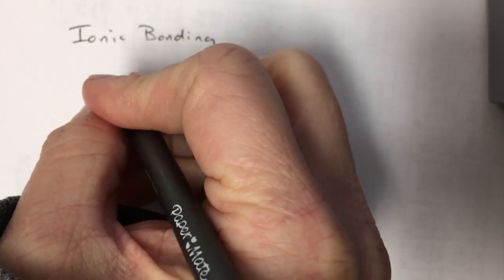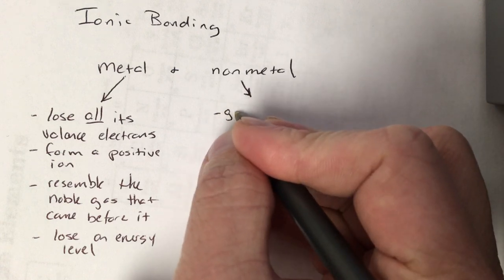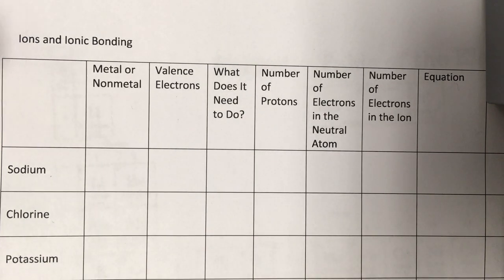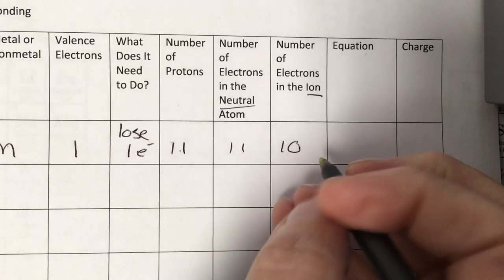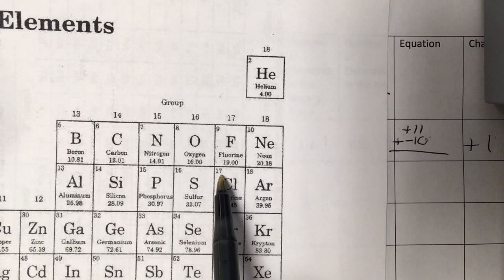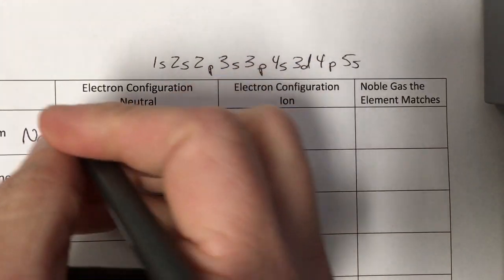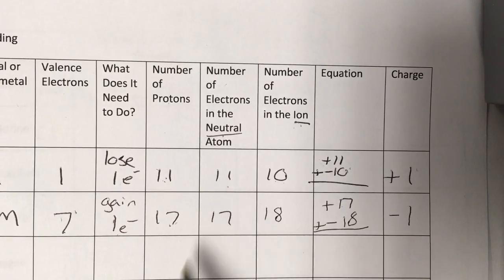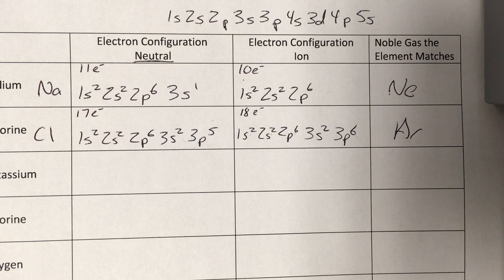Ionic Bonding Part 1